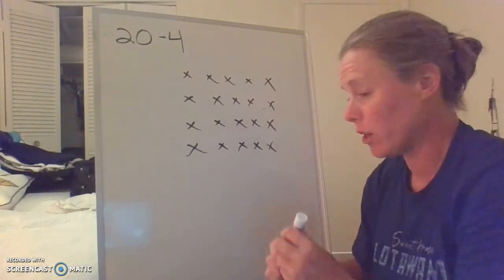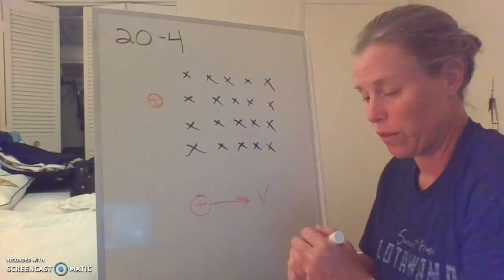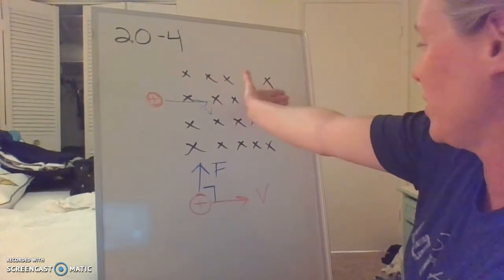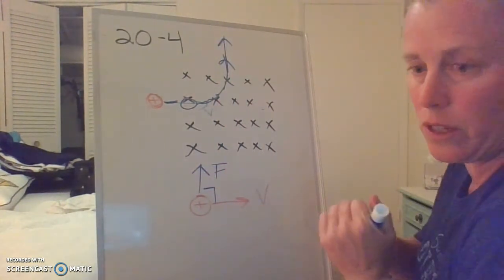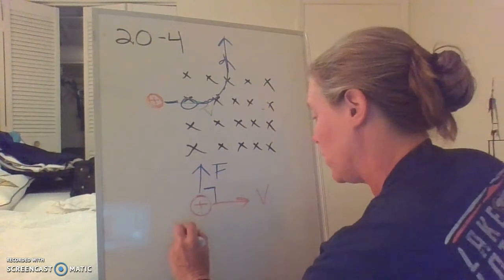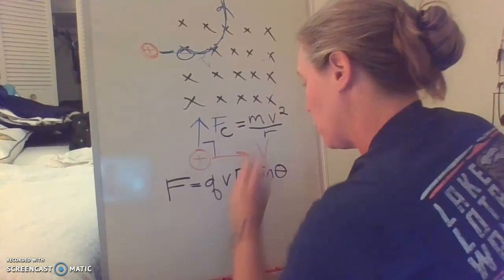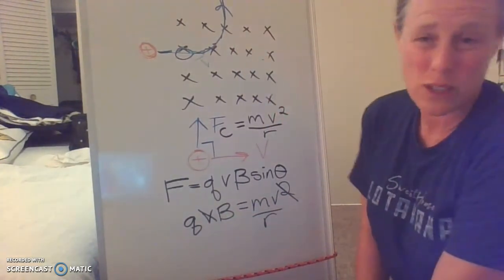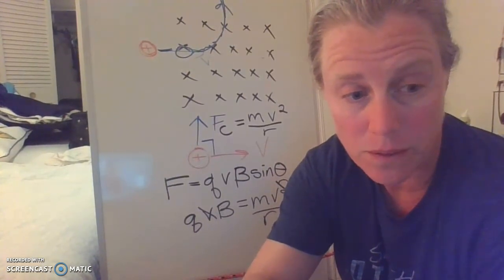review video 20.4